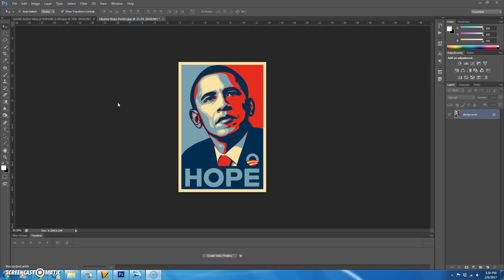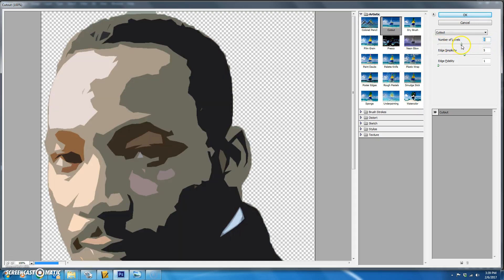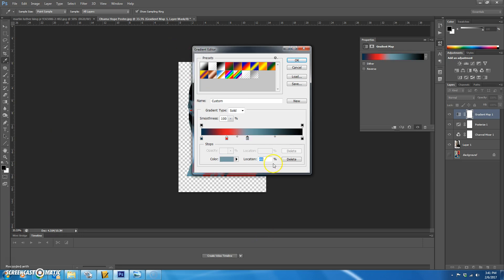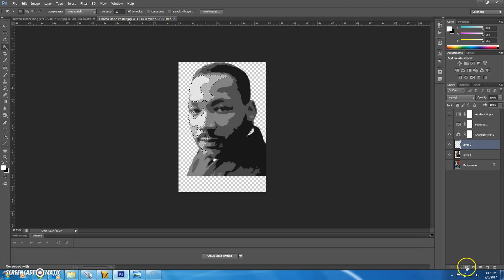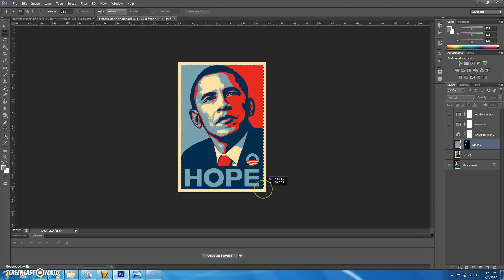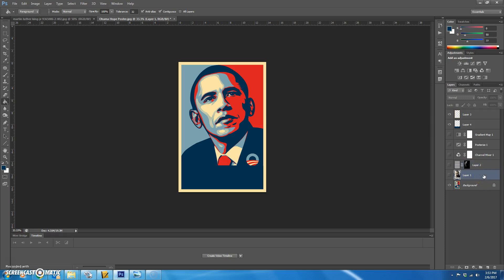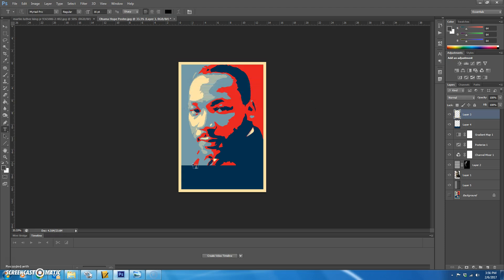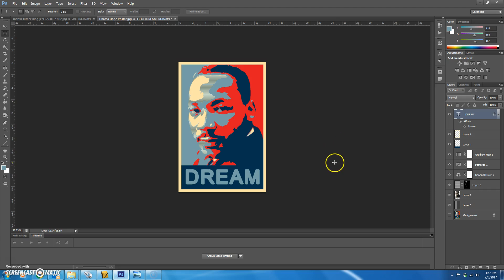Photoshop: Shepard Fairey Style Poster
Use this tutorial to create a propaganda Shepard Fairey style poster.